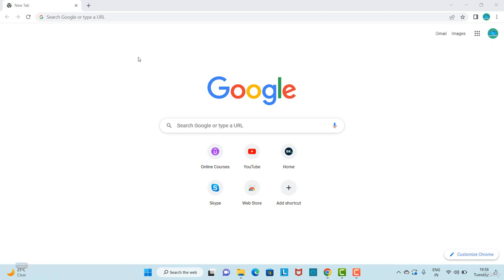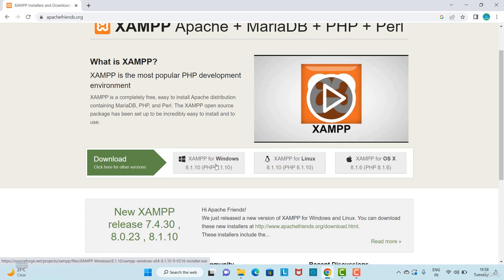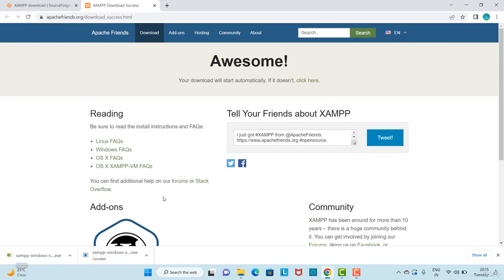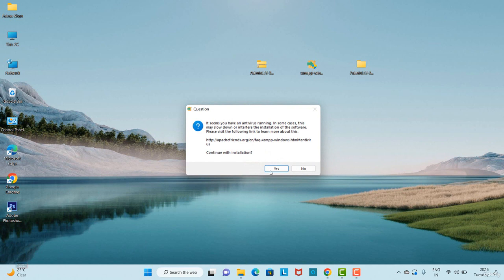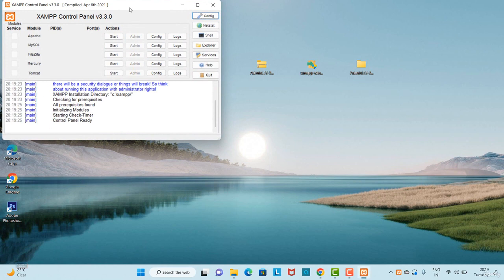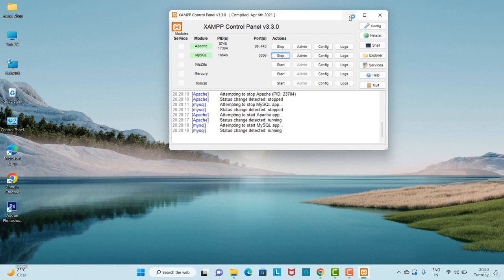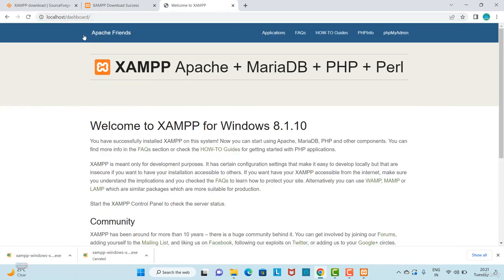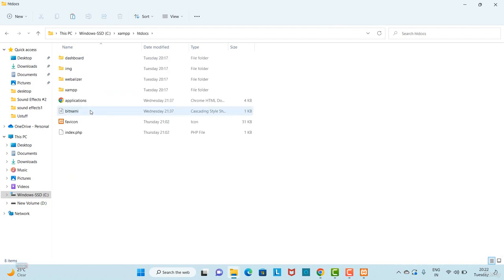LECTURE 3 | Download and Install Xampp | Point of Sales Complete Development | in PHP, SQL & JavaS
Will show you, how to develop this kind of software in my next video.